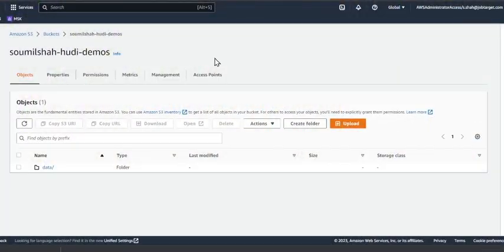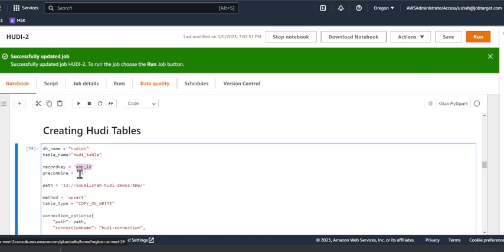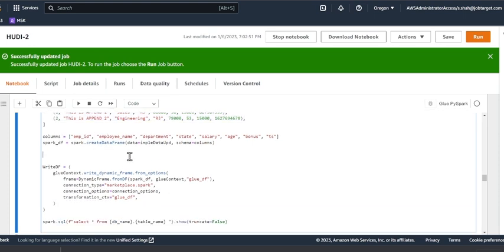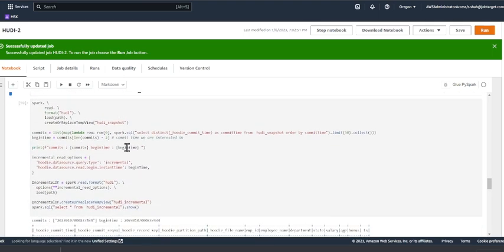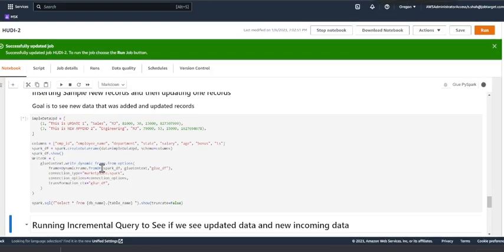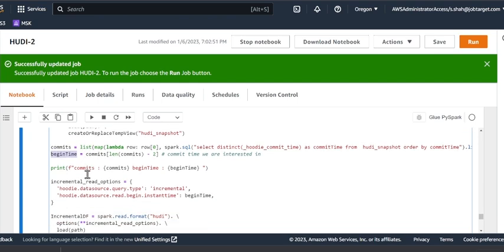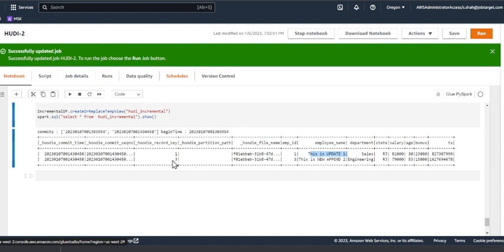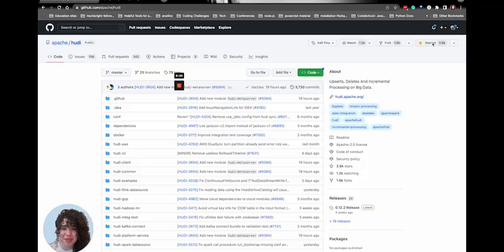Leverage Apache Hudi incremental query to process new & updated data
Hudi Labs uncovers 1 service or tool in hudi that you can learn more in-depth. In this lab, Soumil walks you through how to leverage Hudi for an incremental query to process new & updated data.

Gitbook: coming soon